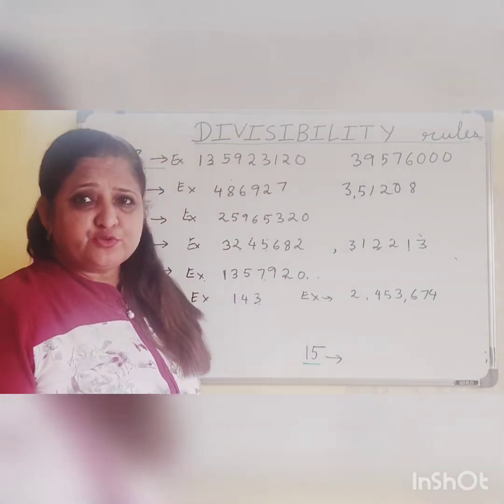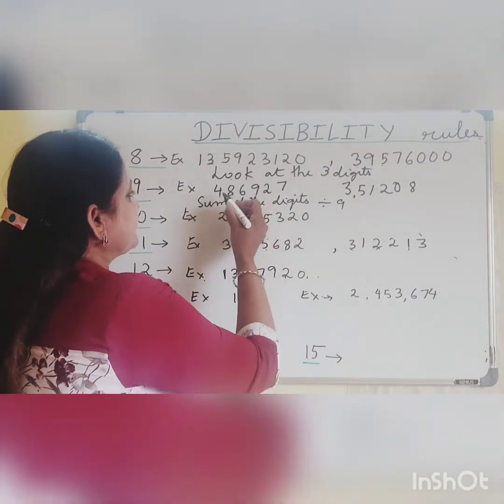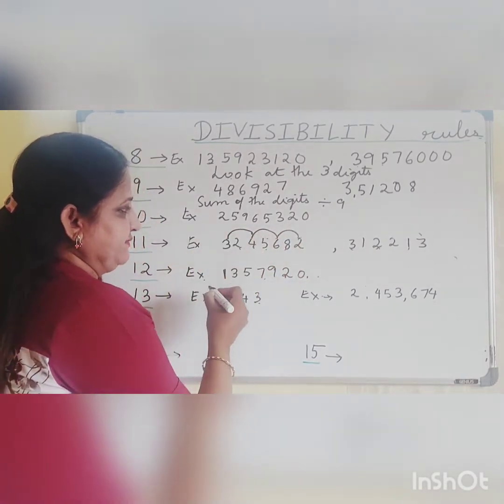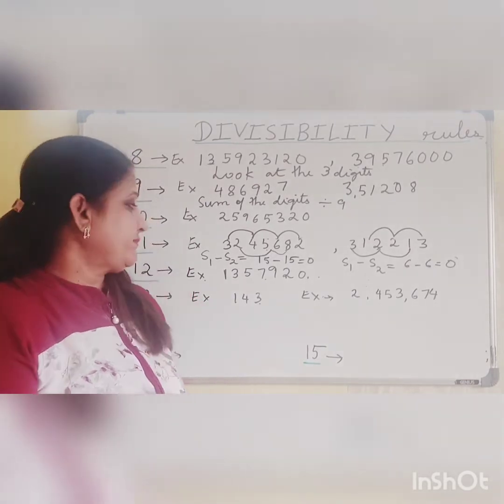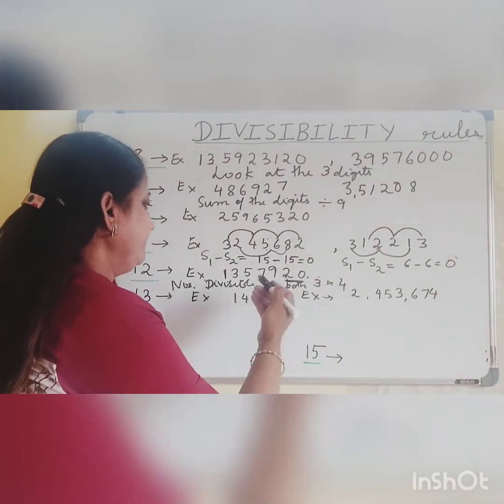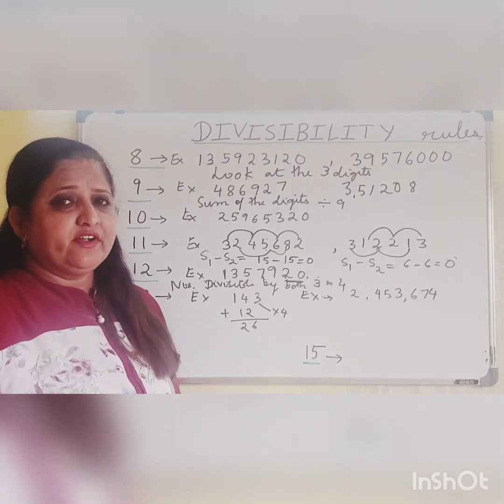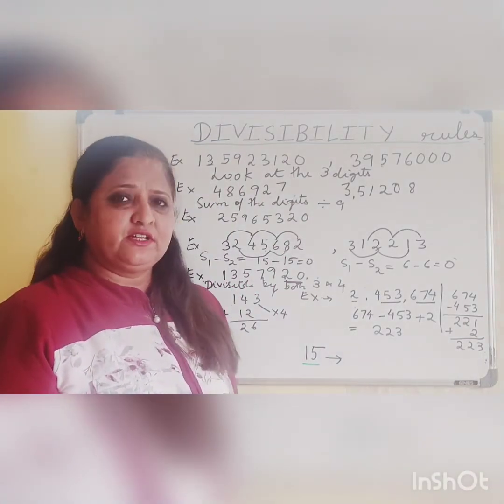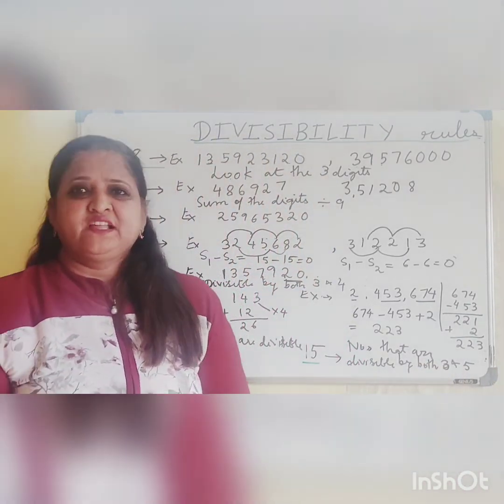How to check divisibility of numbers by 8,910,11,12,13,14,15 quickly - tips by Sweety Mall .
Dear all

I ,Sweety Mall(M.Sc Mathematics) ,am an experienced educator .I have been in the field of teaching since more than 20 years .I have more than 20 years of offline   teaching experience & more than 15 years of online teaching
 experience
I have taught in various schools & colleges in india & given  online coaching to students of India ,USA,UK,UAE , Australia .Teaching is my passion & I love to interact with my students .
In this video I have explained how to check the divisibility of numbers by 8,9,10,11,12,13,14,15 .
Looking forward to getting connected with you & adding value to your lives.
Thanks .